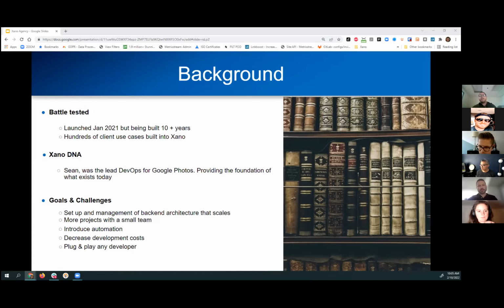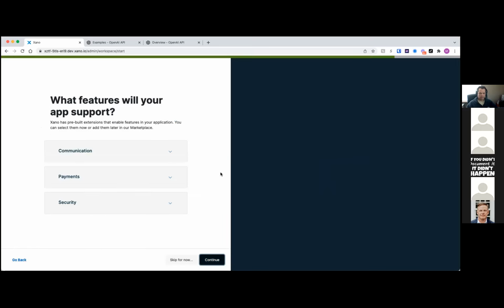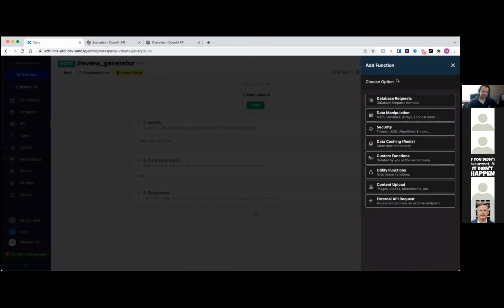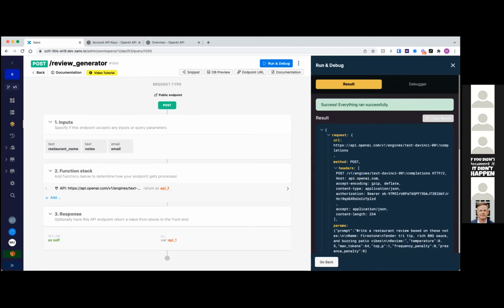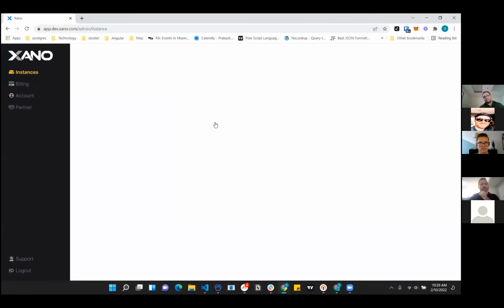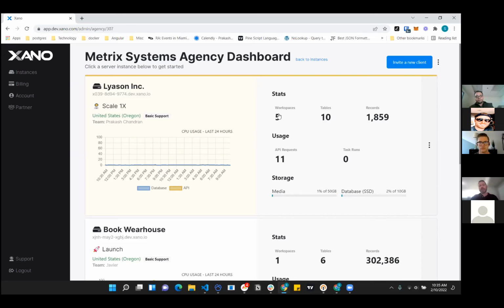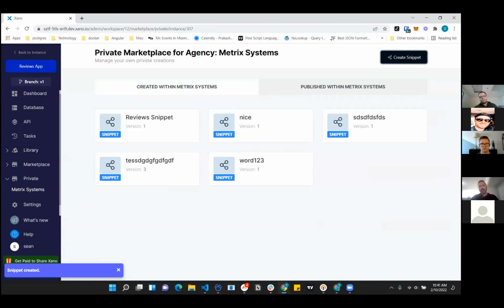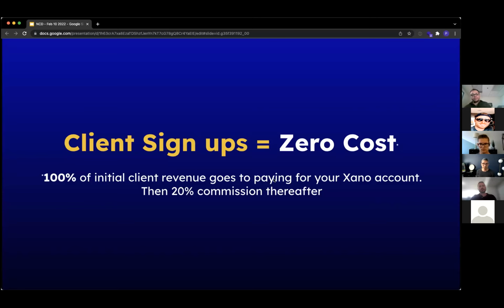Xano | Build a no-code agency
A New Way For Development Agencies, Freelancers, And Designers To Build Client Project Backends! Xano was created at an Agency that the co-founders ran to help build client projects faster without growing the team.

Xano has created a plan that addresses all of the pain points we felt when developing client projects.
Set Up Clients With A Link Centralized Management
Client Notifications
Private Marketplace
Sign-Ups = Zero Cost 100%
Commission on clients until your bill reaches $0.00
Agency Partners Get Development Leads Directly from Xano!